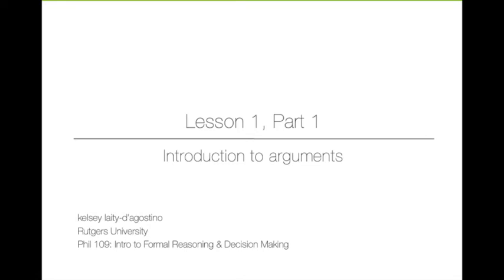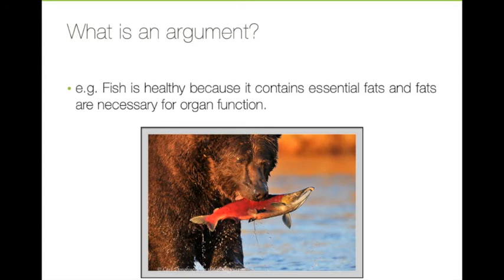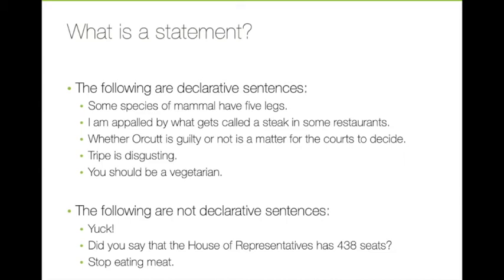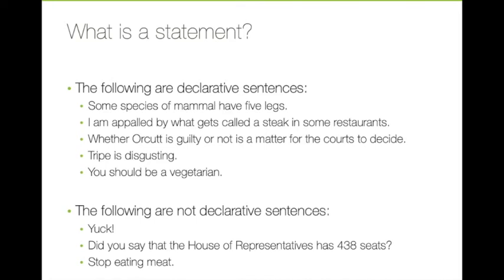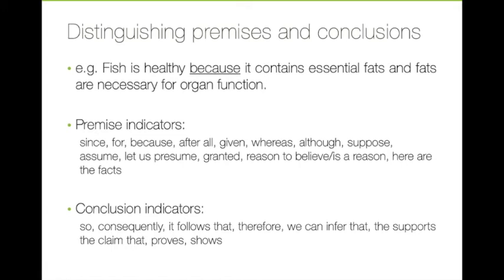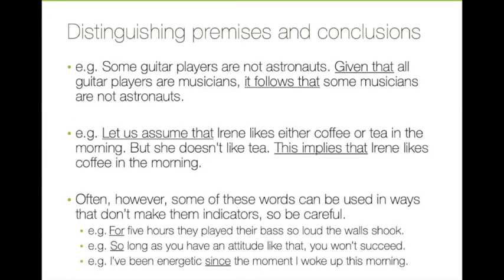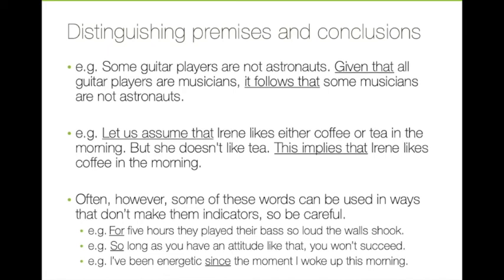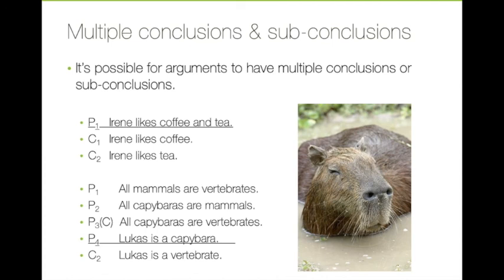Lesson 1.1: Introduction to arguments